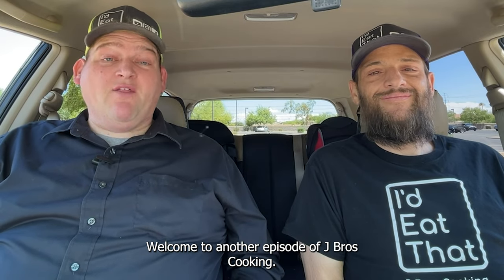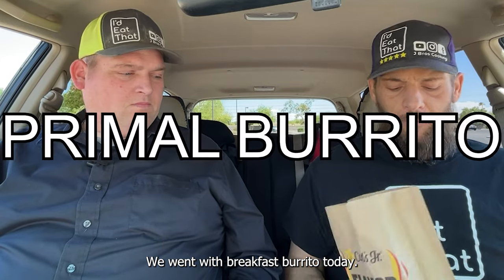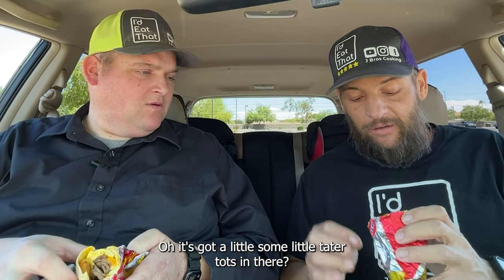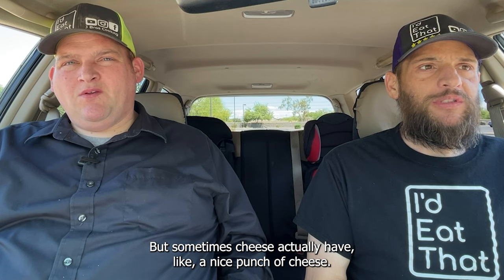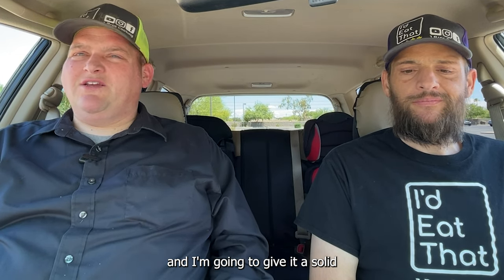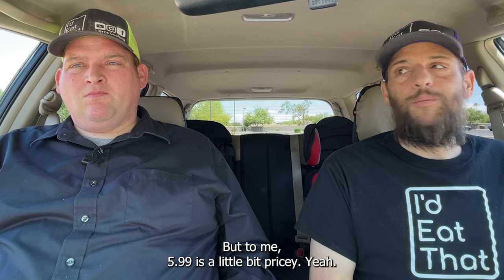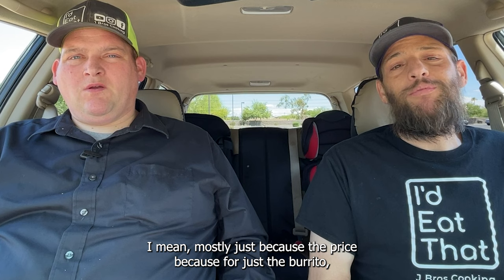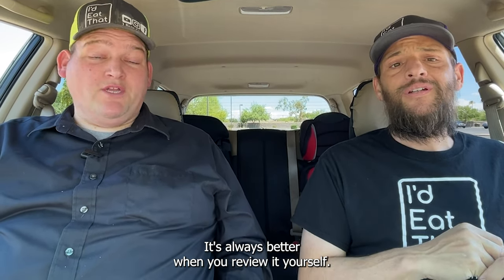Carl's Jr Primal Menu | Primal Burrito Food Review